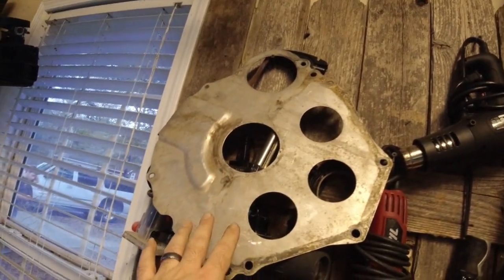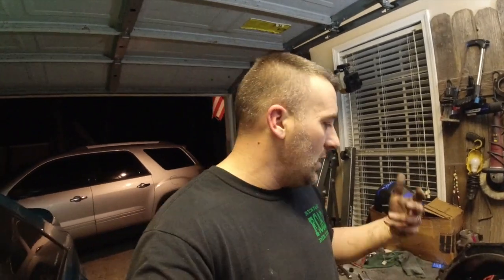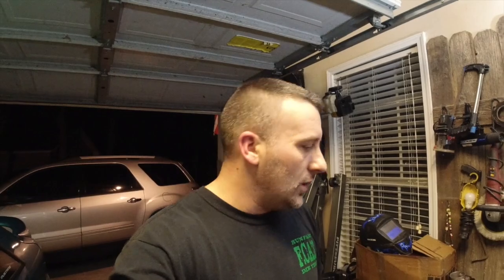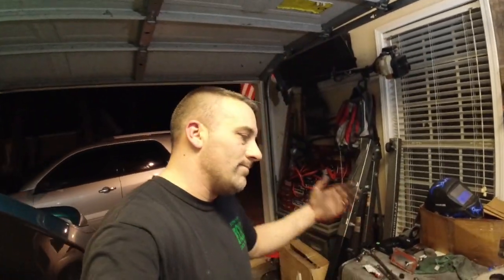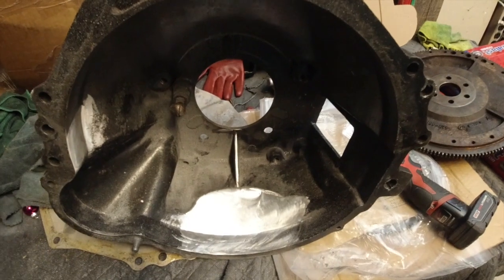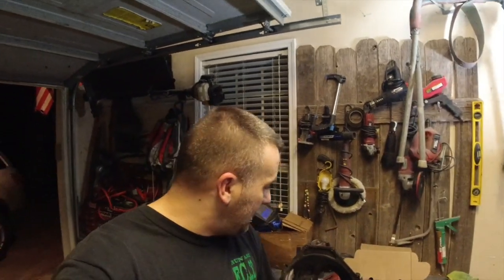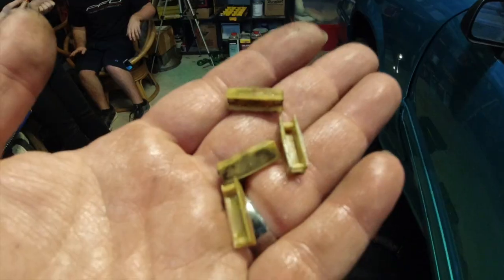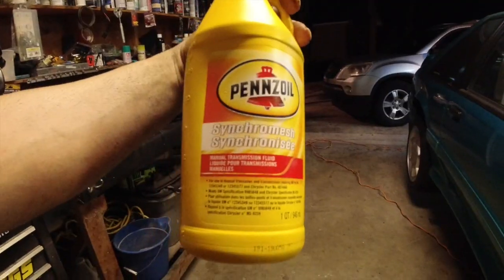WE FIXED MY FOXBODY TRANSMISSION ISSUE BY DOING THIS......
We had a bad starter grinding issue along with the trans popping out of gear.. This is how we fixed it.